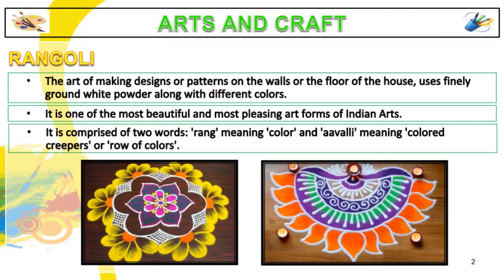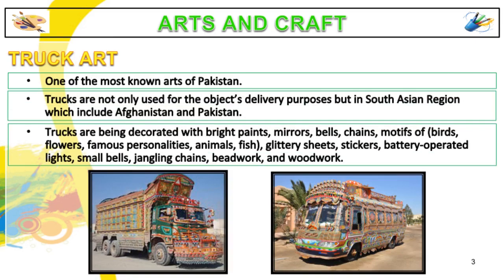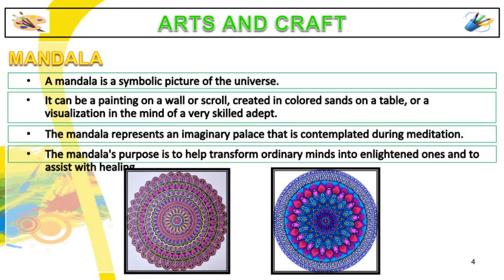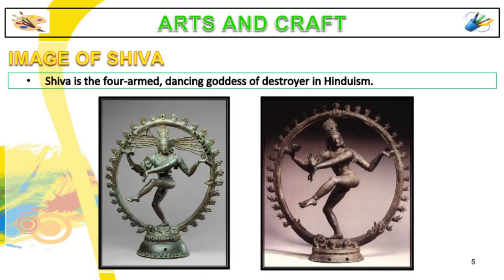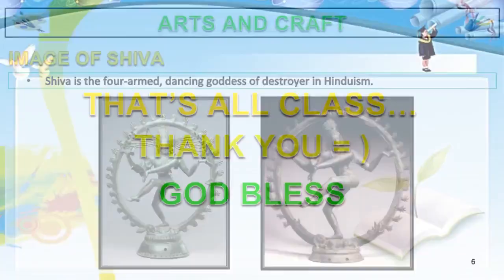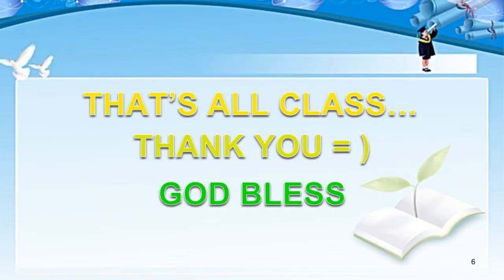Arts Quarter 3 Module 1, ARTS AND CRAFTS OF SOUTH, WEST, AND CENTRAL ASIA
ARTS AND CRAFTS OF SOUTH, WEST, AND CENTRAL ASIA, Diwali, Carpet weaving, Rangoli, Truck Art, mandala